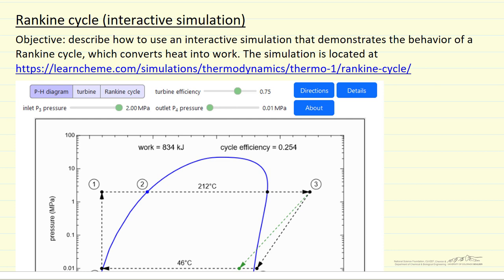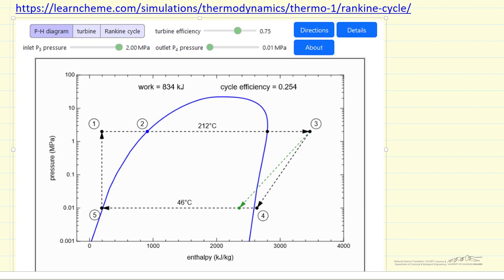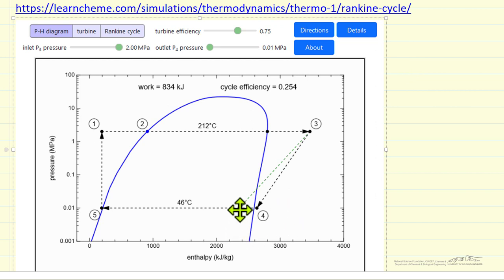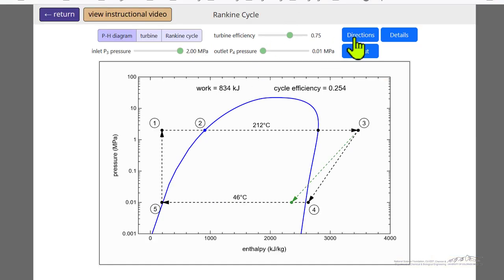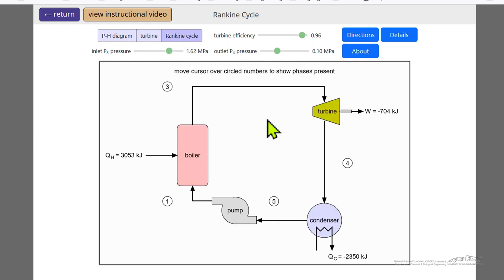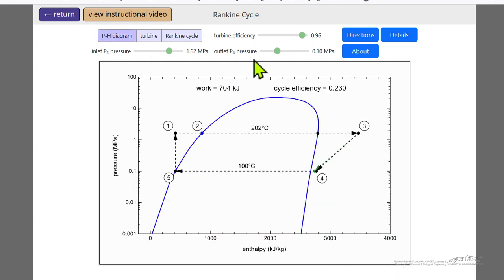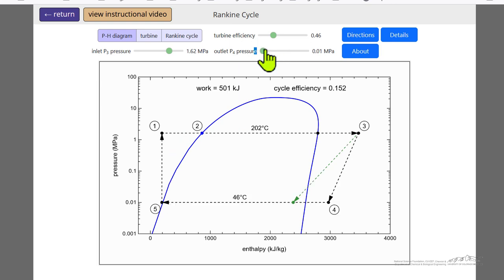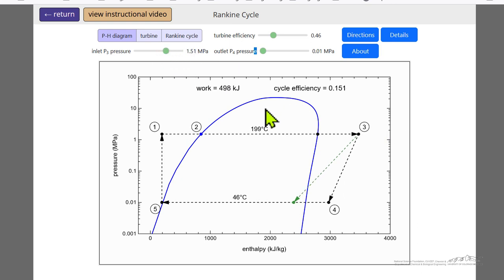Rankine Cycle (Interactive Simulation)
Organized by textbook Describes how to use an interactive simulation that demonstrates the behavior of a Rankine cycle, which converts heat into work.